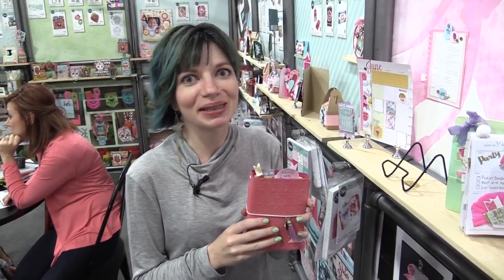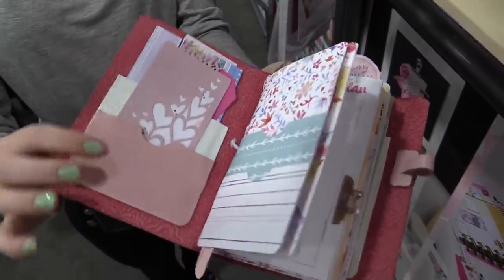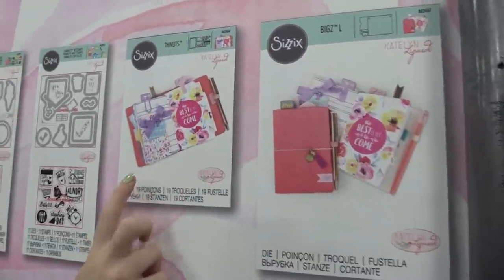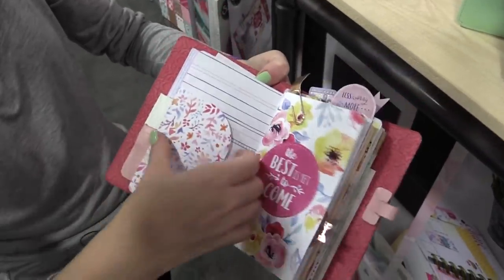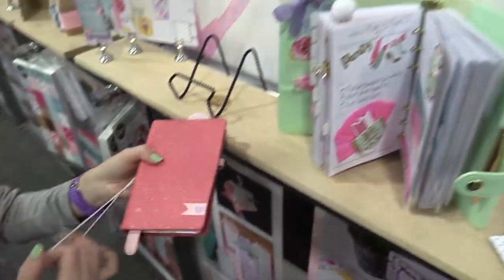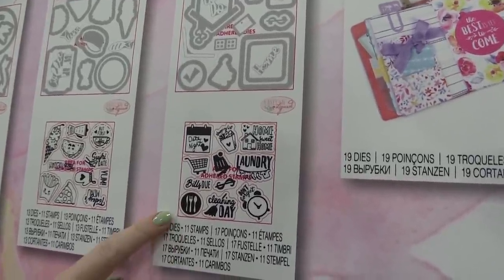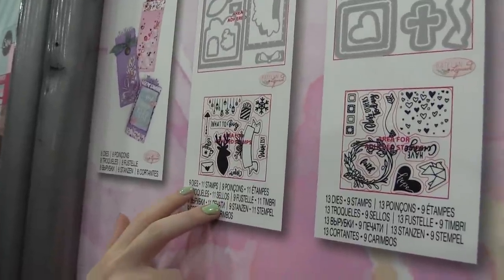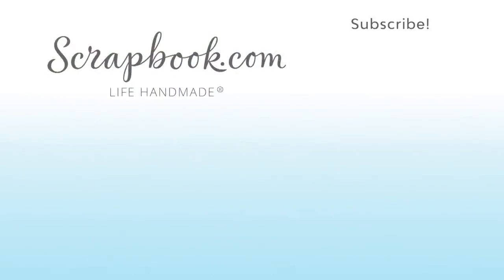Planner Pages and More Collection Designed by Katelyn Lizardi | Sizzix | Mixed Media Event 2017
Katelyn Lizardi has designed a fabulous selection of dies to create your own planner, journal or notebook to give as gifts or to keep you organized in style. Don't miss all the accessory dies to embellish your new planner. Arriving in October 2017.